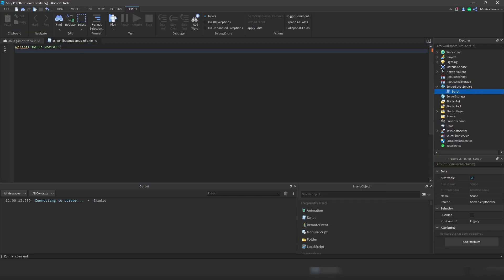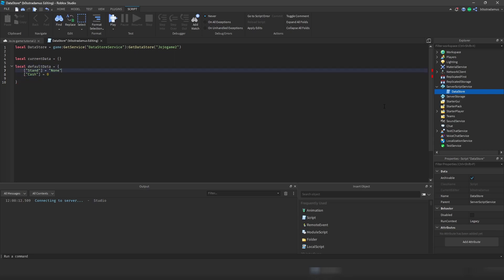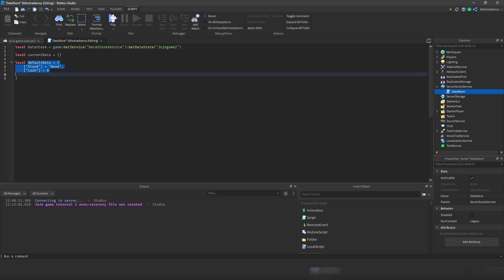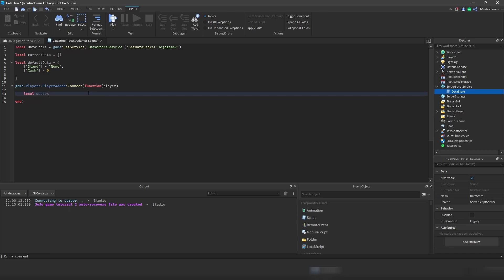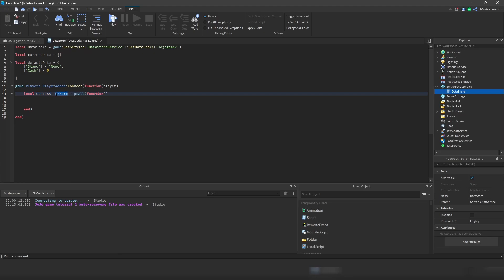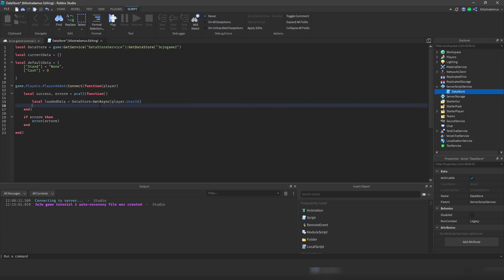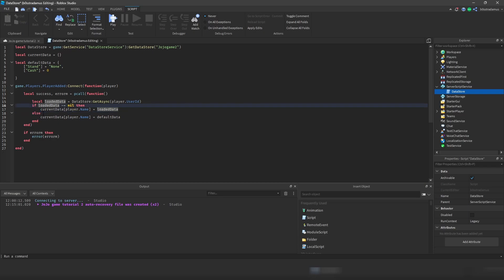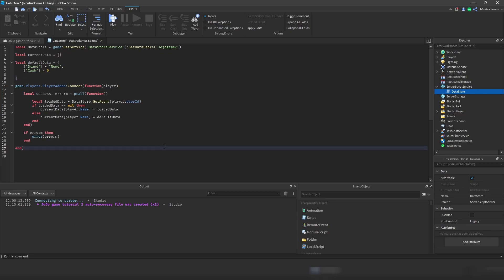ROBLOX JoJo Game II #1 | Creating the DataStore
This video starts with the second JoJo game series.